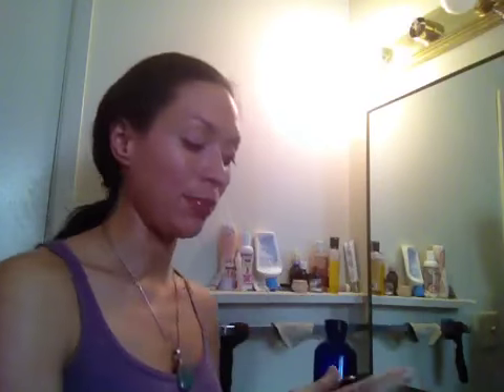Leda Lum apothecary lactic acid peel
Make your own custom strength lactic acid peel!! I buy lactic acid this way you can gradually increase the strength to 50% without buying multiple strengths of product!!! Go easy on your skin and try a lighter dilution first 8%, 10%.  Better than burning yourself.   Lactic acid peel are a gentler peel option, gentler than glycolic.  Its great for fading dark spots and makes your skin so soft!!!